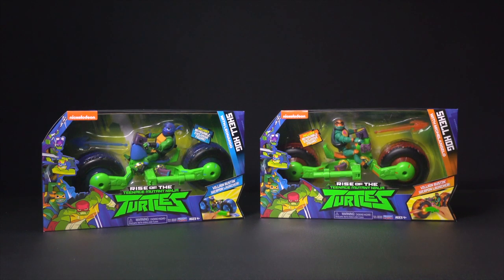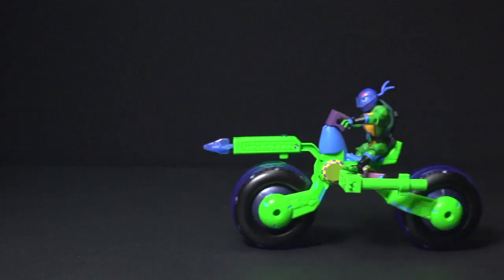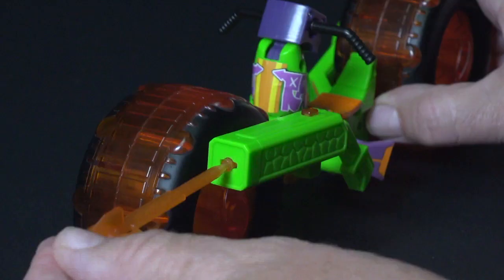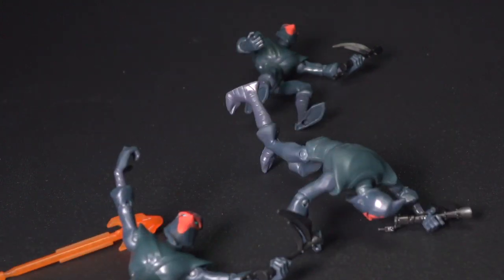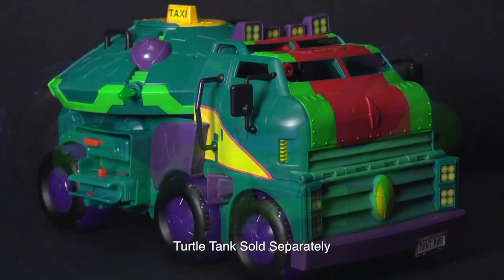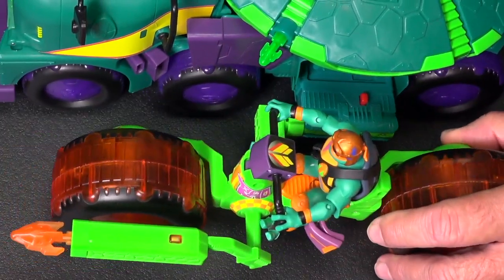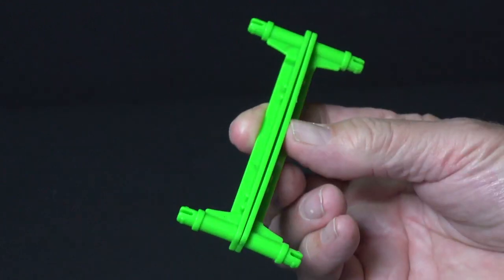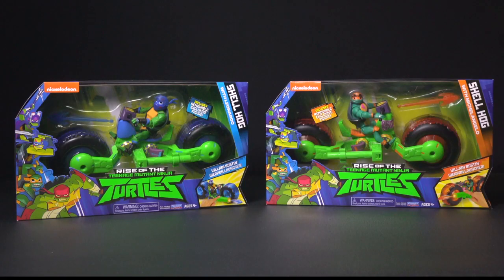Shell Hogs Set-Up Instructional Video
Congratulations! Chances are that if you are watching this video, you already have a shell hog in your hands or you're thinking about getting one. This video will show you how to set it up.

A TMNT Universe would not be complete without the vehicles! Check out the new Shell Hog Motorcycles based on the new Rise of the Teenage Mutant Ninja Turtle tv show.

Turtle Tank-
This villain bustin', turtle tank can transport the Turtles from the city to the lair to the hidden city that the Turtles discover in the new the Rise of the Teenage Mutant Ninja Turtles tv show.

Shell Hogs-

Shell Hog motorcycle comes with an exclusive Leonardo action figure with a permanent helmet and opening and closing visor or an exclusive Michelangelo figure with a permanent skull cap helmet.
Each Shell Hog is a projectile launching Cycle that comes W/2 projectiles
All shell Hogs in the assortment connect to each other for the ultimate turtle attack
Shell Hog Cycle pivots up and down for high or low Ninja surprise attack!
These projectile launching shell Hogs also connect to the TMNT group vehicle for the ultimate turtle attack (sold separately)!

Follow RiseofTMNT RiseoftheTMNT SewerSquad and ShellheadoftheWeek to find other cool posts and videos.